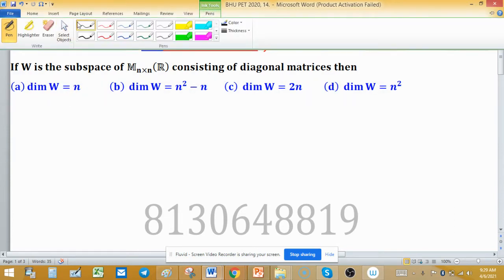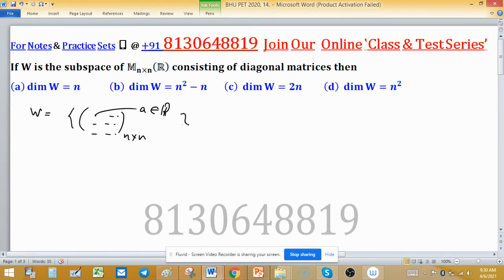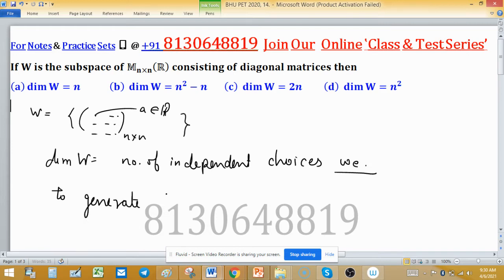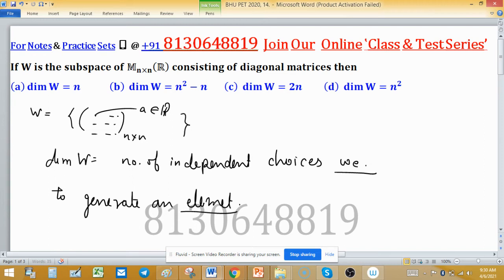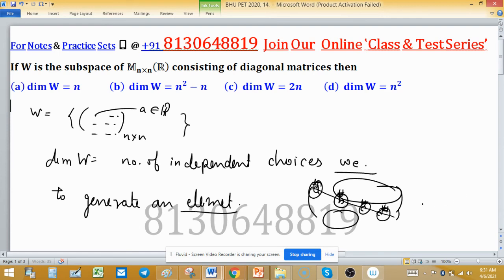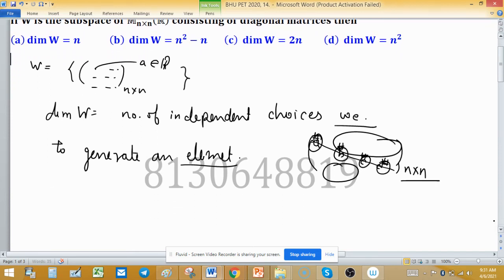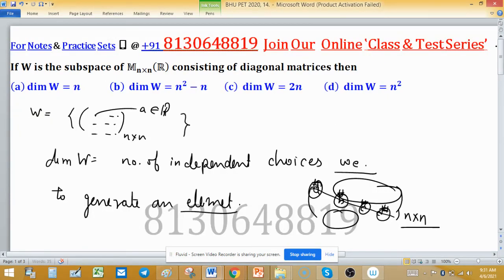dimension of subspace W consisting of diagonal element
1. Linear Algebra 1000 MCQs based practice set.

Linear independence

Linear transformations

Determinants

2. (i) Abstract Algebra 250 MCQs with Solution.

Group actions

Sylow theorems

3. Real Analysis 1000 MCQs based practice set.

4. ODE 733 MCQs based practice set.

5. Kerala PSC HSST Mathematics pyq solution download

6. BHU Pet Mathematics Previous Year Question Paper Solution.

7. MH SET Mathematical Science PYQ Solutions

8. SSB Odisha PYQs solution

9. TS SET Mathematics Previous year Question Paper solution

10.

11. TIFR Mathematics PYQs solutions

12. Gate Mathematics PYQ + Key

13. CUSAT CAT PG Mathematics PYQs from 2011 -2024

14. CSIR NET PYQs Solution from 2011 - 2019

15. NBHM M.Sc. &Ph.D. Question Paper 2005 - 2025 and their Solutions

14.         If W is the subspace of M_(n×n) (R)  consisting of diagonal matrices then

Key (a)